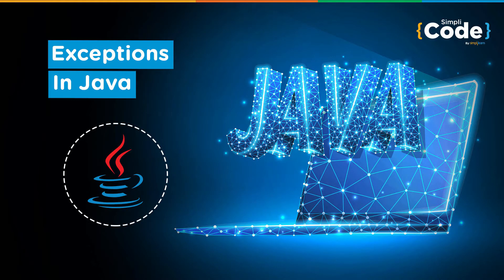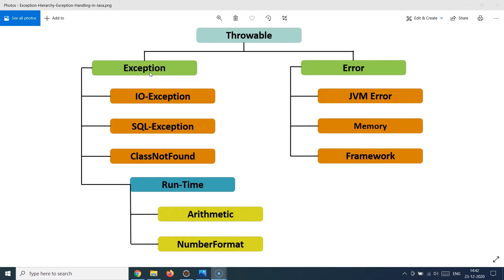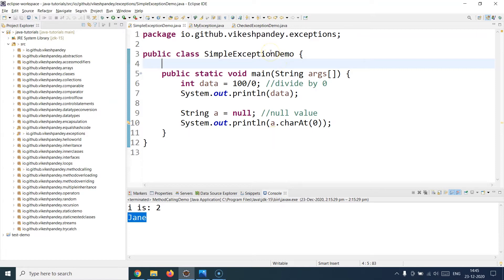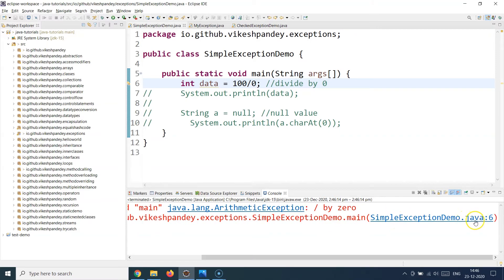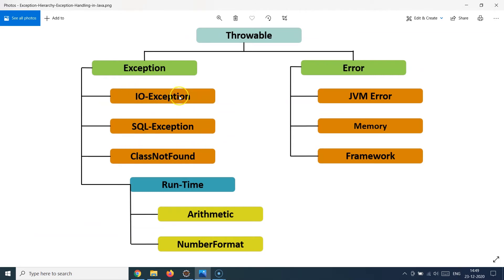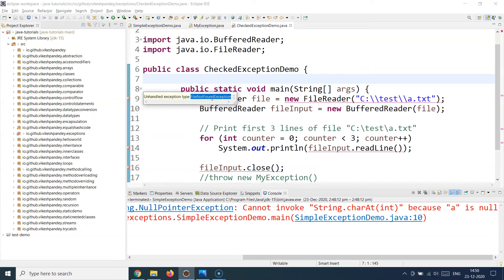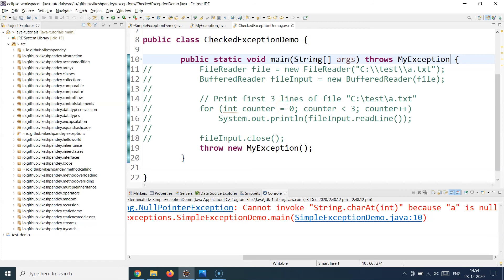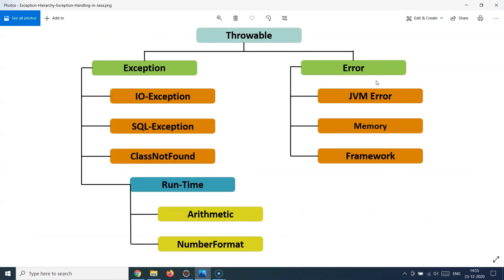Java Tutorial For Beginners | Exceptions In Java | Exception Handling In Java | SimpliCode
This video on "Exceptions in Java" is dedicated to helping learners the concept of errors and exceptions in java and ways to avoid them. The video includes real-time examples for a better understanding.

Java Certification Course Key Features:
1. 70 hours of blended training
2. Hands-on coding and implementation of two web-based projects
3. Includes Hibernate and Spring frameworks
4. 35 coding-related exercises on Core Java 8
5. Lifetime access to self-paced learning
6. Flexibility to choose classes